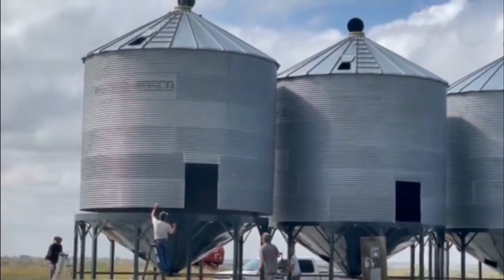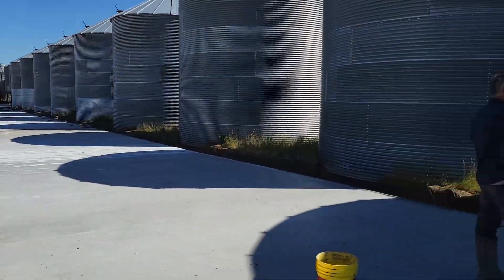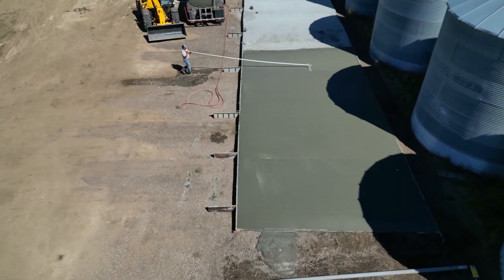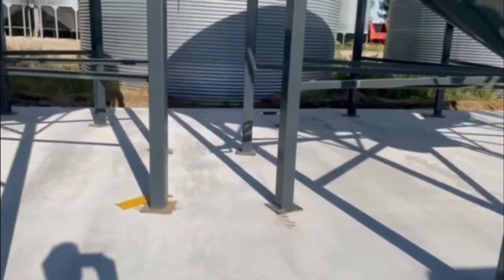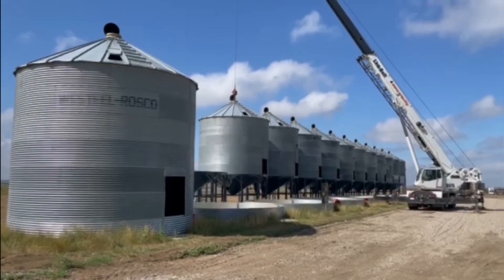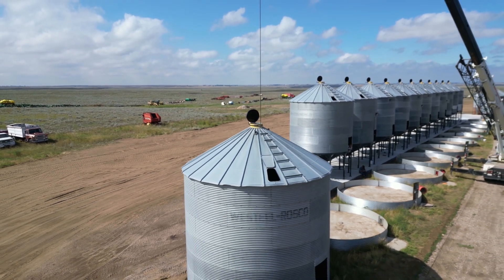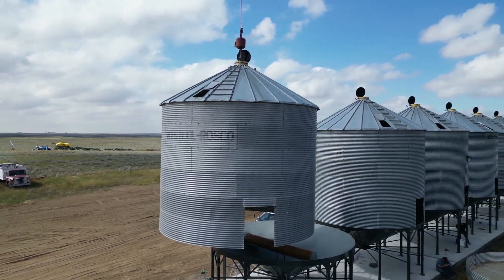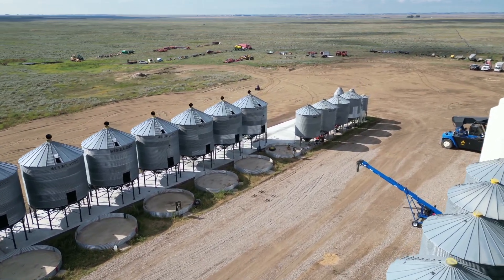Moving 12 Grain Bins onto Hoppers Just in Time for Harvest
This is where concrete and farming come together for a huge project that will pay off for years to come! As we're learning more about concrete, we decided to test things out by pouring a huge 100 meter cement pad! We then moved hopper bottoms onto it and then lifted our existing ones up onto them with a crane. This will save lots of time and shoveling! Just in time for harvest!